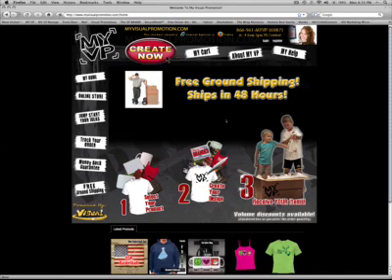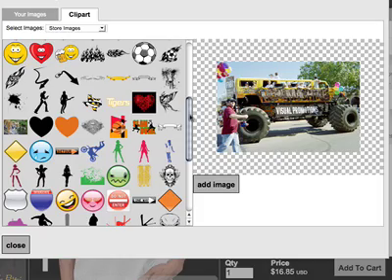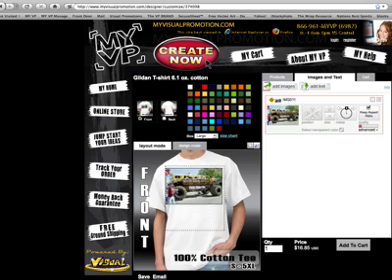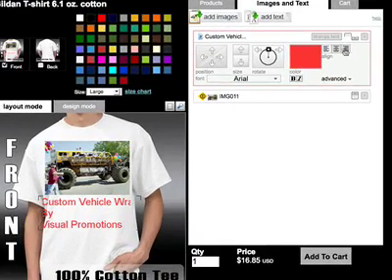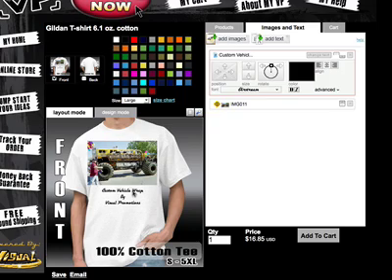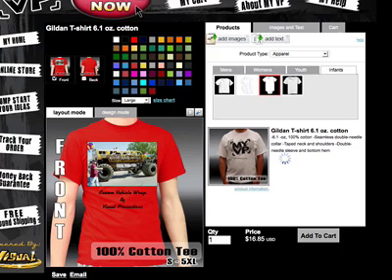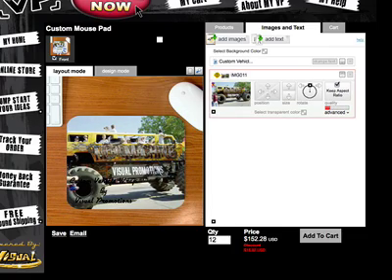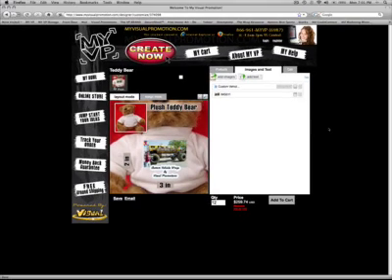My Visual Promotion Dot Com -- basic live online design tutorial!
This tutorial will give you the basics of our easy to use live online design tool used to create 100's of personalized promotional products at your fingertips.  Free ground shipping on all products!  Your product ships in 48 hours (based on product material availability).  Visit us today and start designing your custom product!